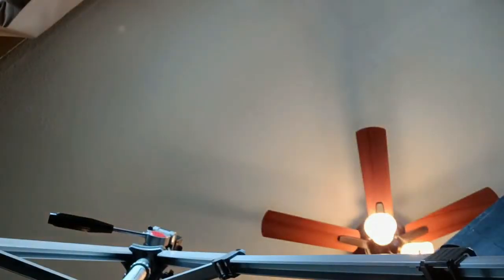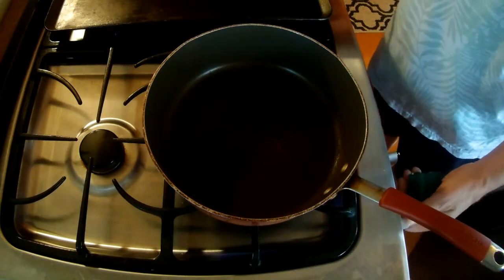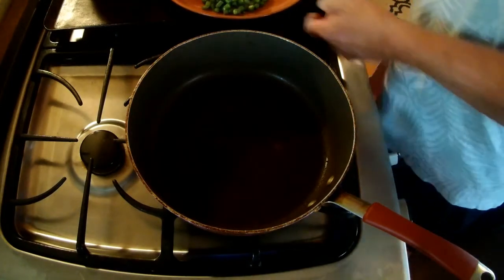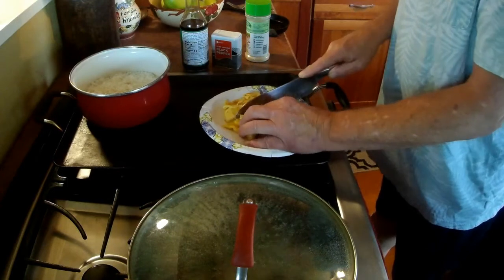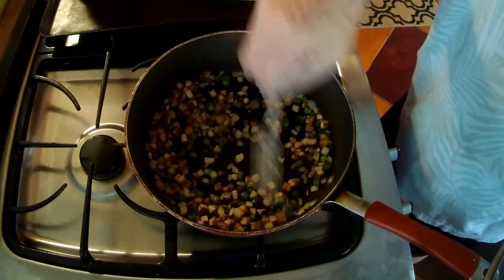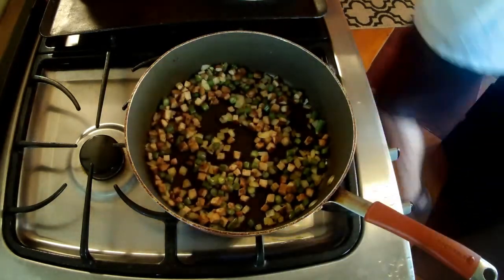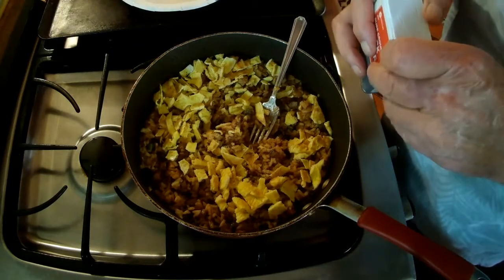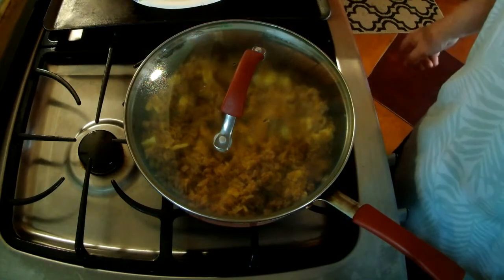Random Shit Chef - Fried Rice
Fried rice is so easy my first wife could've made this! Easy to prepare, cheap ingredients and hard to screw up unless you walk away and forget about it. Cook your rice ahead of time or while you're prepping and cooking the other ingredients. I usually use meat that I cooked on the grill. You can use raw meat as long as you fry it up in the pan before adding the veggies and rice.